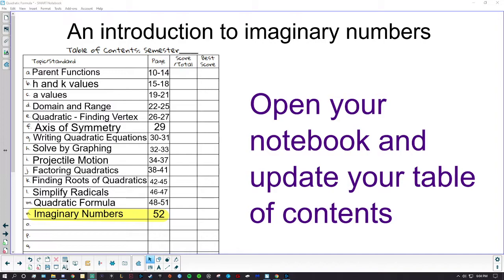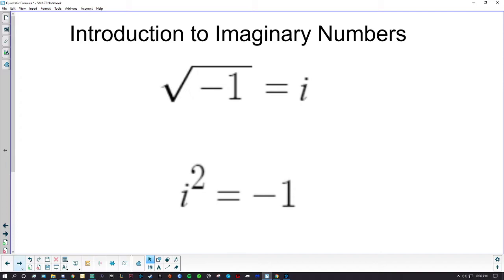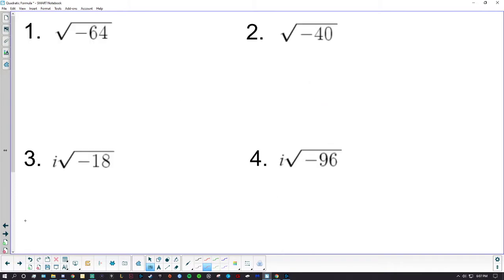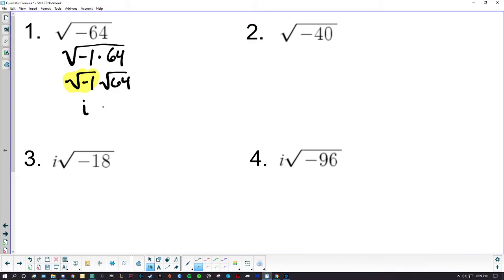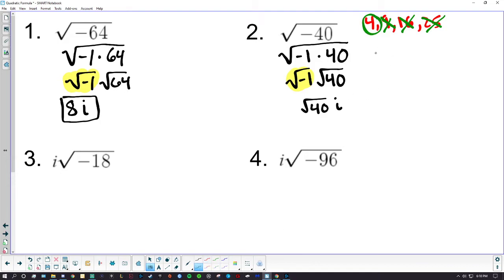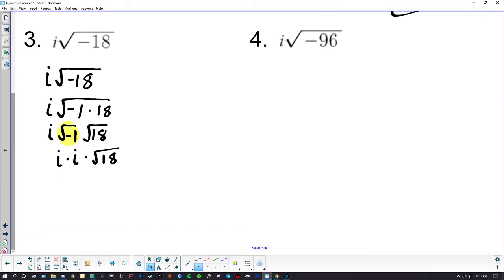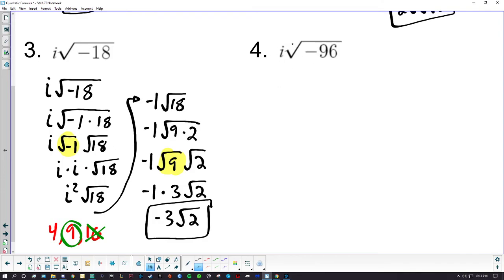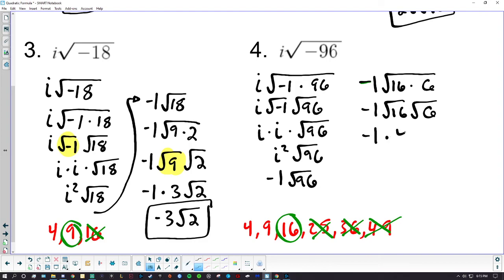Imaginary Numbers Introduction